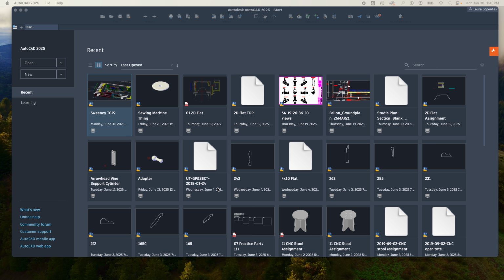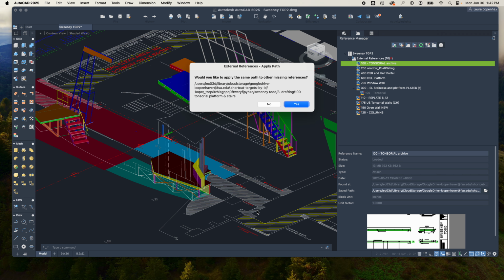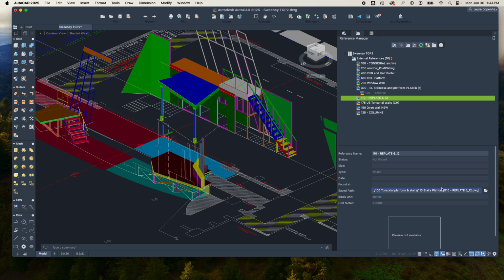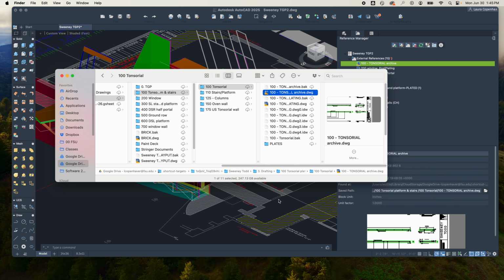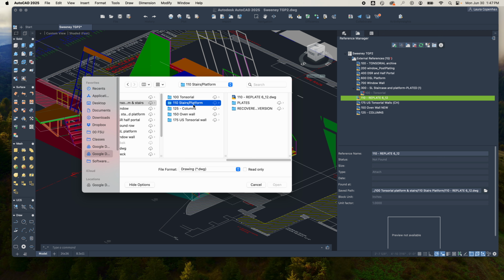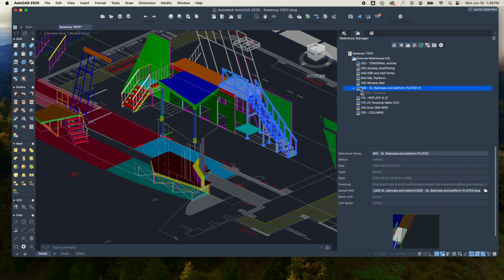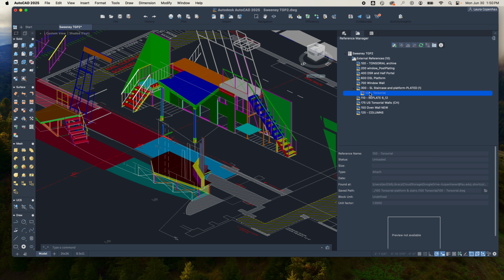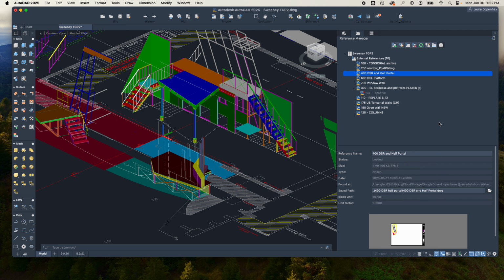AutoCAD Tutorial | Fixing Broken XREFs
XREFs failing to load are a common problem, but you can usually fix it by associating the referenced file with a New File Path.  I show you how to do that, then go a little more in-depth about file path structure.

0:00 Intro to the issue
1:06 'Select New Path'
1:35 Apply the same path to other missing references?
2:15 Relative vs Absolute Path Types
3:04 Reading a relative path
5:54 Troubleshooting a stubborn XREF
8:08 Computers don't have common sense
8:23 Attach vs Overlay references